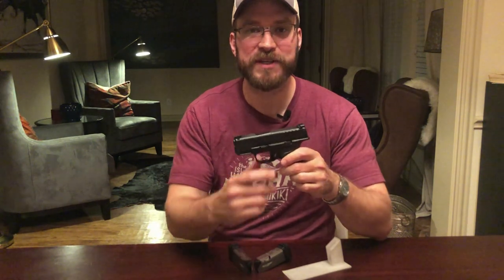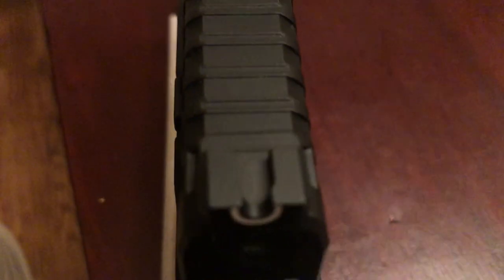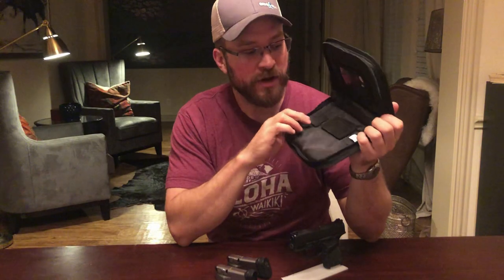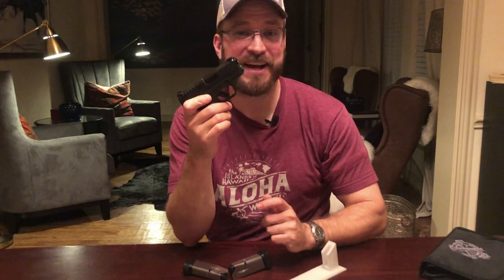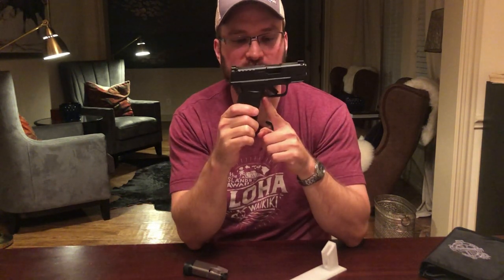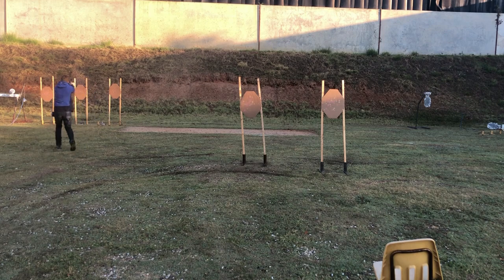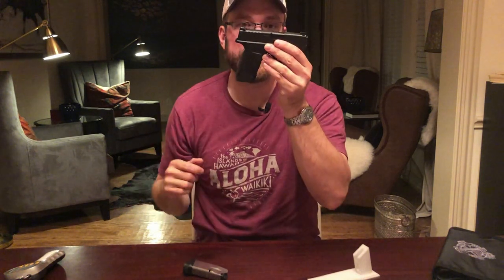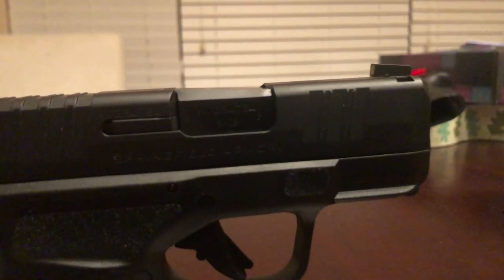Springfield Armory Hellcat - Has the P365 met it's match?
The Springfield Armory Hellcat is a big value in the micro compact segment.  Designed with concealed carry in mind it delivers the most fire power of anything in the segment – while being about the size of a Glock 43.

Maglula Uplula mag loader
Save 10% on a with code “TheHumbleMarksman” – no Hellcat holster yet – but it’s coming